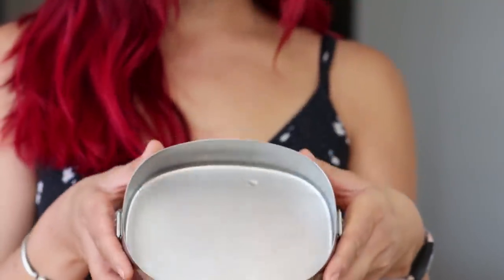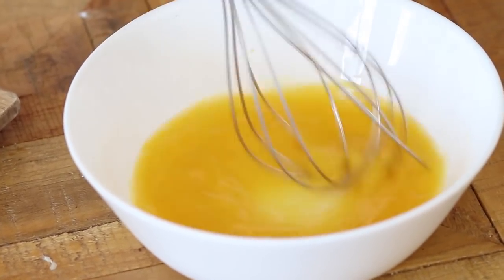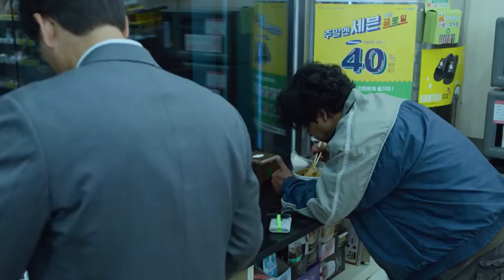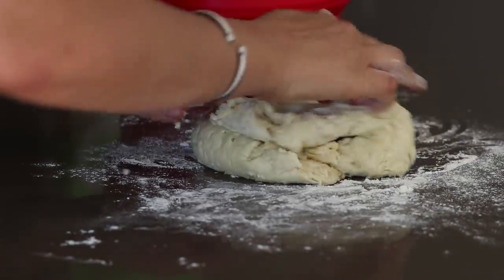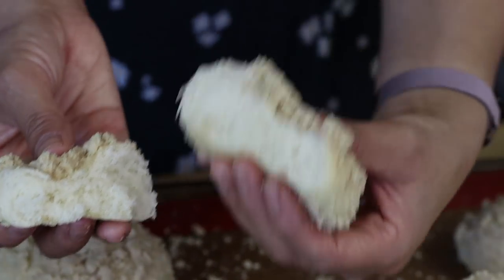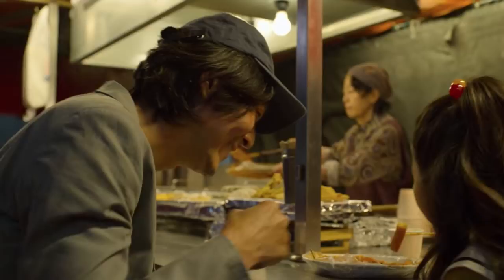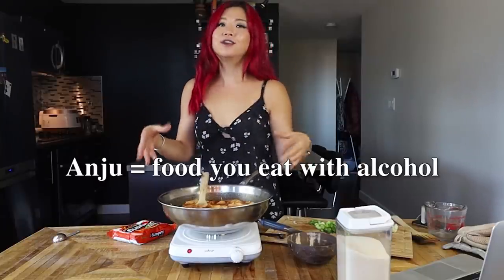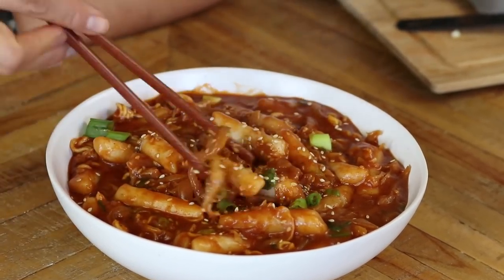Making Food from SQUID GAME…VEGAN!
BUY INGREDIENTS / PRODUCTS USED:

★ KOREAN BLACK BEANS

★ JIN RAMEN (CUP NOODLES)
*this noodle sold in the US seems to be NOT vegan friendly. the one sold in Canada is vegan friendly.
For USA (different vegan friendly brand)
For Canadians

★ KALA NAMAK (BLACK SALT for the eggy taste)
For USA
For Canadians

★ KOREAN TIN LUNCH BOX
For USA
For Canadians

TIMESTAMPS
0:00 Intro
2:02 Braised Black Beans Recipe
4:16 Vegan Fried Egg
9:02 Korean lunch box (doshirak)
11:00 Cup Ramen (Instant Cup Noodles)
14:10 Korean Streusel Bread (Soboro Bbang)
21:37 Dalgona Candy (Honeycomb)
26:46 Tteokbokki (Spicy Korean Rice Cakes)
31:24 Dry Ramen Snack
37:02 Eating the Tteokbokki & outro